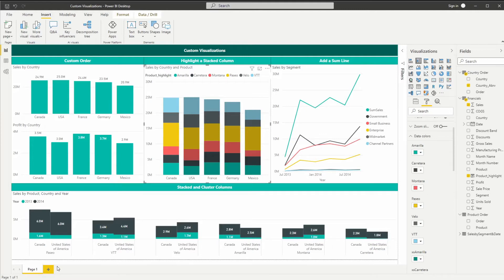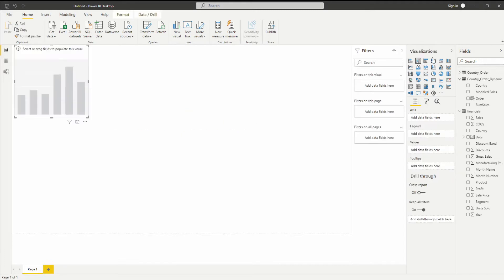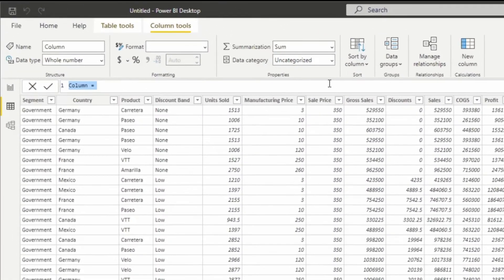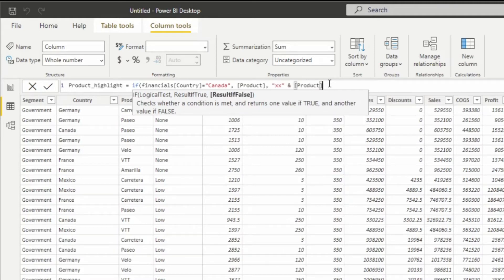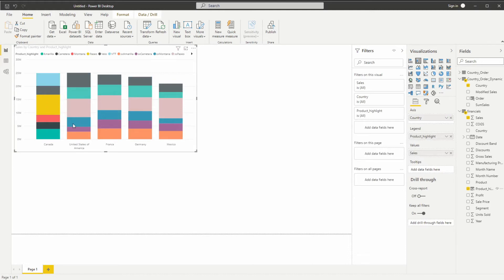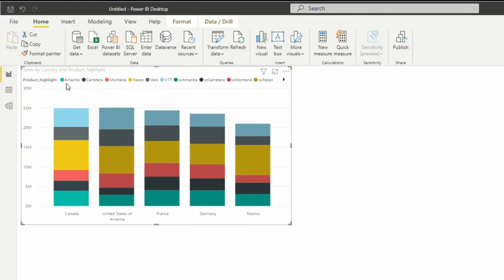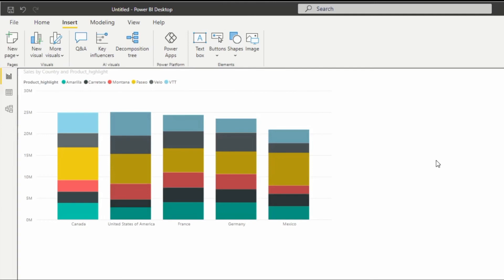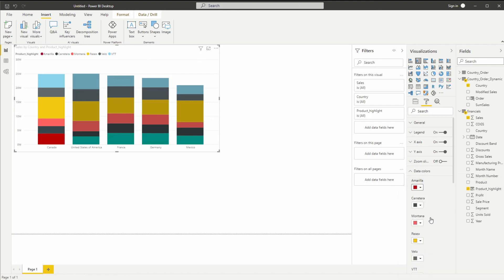Power BI Highlight a Stacked Column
Leave any comments below for questions or suggestions for other videos and I'll be sure to address them!

This is another video in a series of lessons made for my SkillShare class that I've decided to make public. If I refer to any prior videos, they are referring to the class.